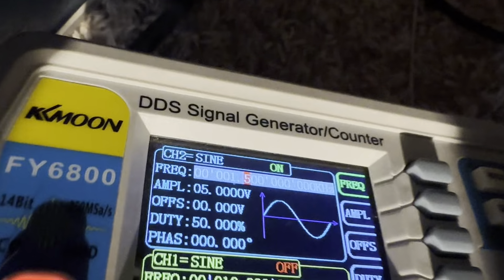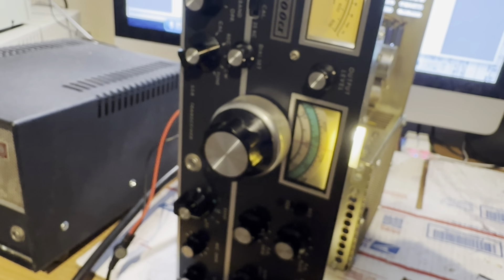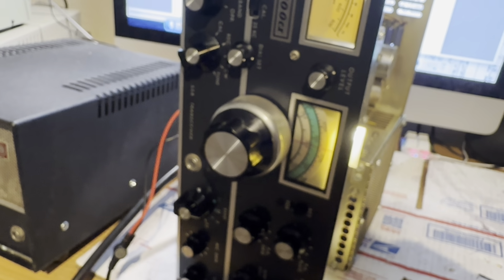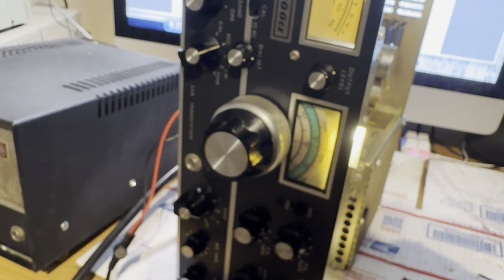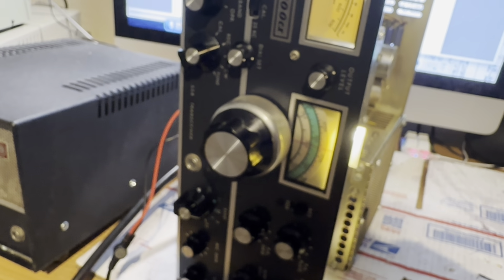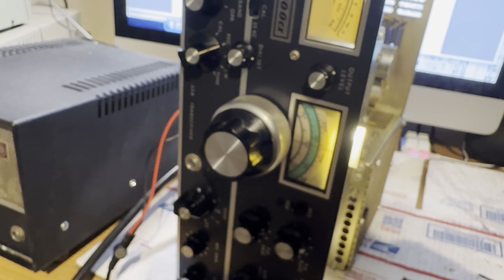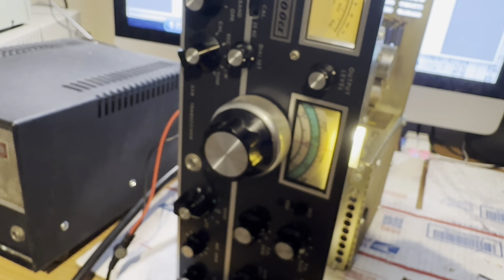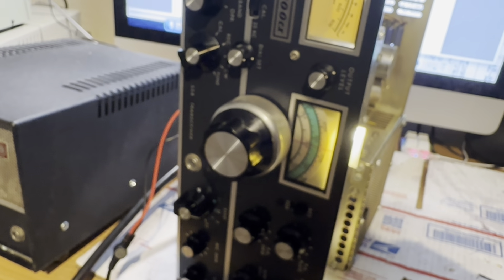Swan 700 carrier frequency adjustment and balance modulator adjustment using 1500 and 300 HZ tones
Notes from the FUTURE. This may be rubbish below from the manual.
I did this tune up per the book.
BUT
I can''t get decent power out in TRANSmit mode when I UNBALANCE the balanced modulatior
with the carrier null knob. I need about 50 watts OUT by unbalancing the carrier
for AM operation.

I may then use a frequency counter or receiver to SET the frequencies of the SSB offset
XTALS NOR and REVerse.

Maybe that is the way to do it. The manual states the frequencies the NORmal SSB and
REVerse SSB must be netted to.

So you may want to try this method of using a receiver to net the SSB xtals instead of the manual / book method below.

This video goes by the book tune.
1) Connect transceiver to a good working antenna or better yet a dummy load antenna.
2) Connect accurate watt meter.
3) GO to TRANSmit mode.
4) Carrier balance knob for LEAST power out on the wattmeter. NULL out the carrier.
5) SET BIAS for finals to 50ma. Use the BIAS pot on the back of the transceiver.
6) Go to RECeive mode.
7) Connect audio oscillator at 1500 Hz Mic input.
8) Go to TRANSmit mode.
9) increase MIC gain until 15 watts.
10) peak each slug top and bottom on the balanced modulator can. This one is near the
100 Khz crystal. Access slug 1 from top. Access slug 2 from bottom. Hex tuning tool. Plastic only please.
11) Peak the IF can - L801 on the bottom.
12) Increase the mic gain to get 40 watts now.
13) Set signal generator to 300 HZ.
14) Adjust the Normal SSB mode trimmer (there are two trimmers next to each other on the bottom)
to get 10 watts out.
15) Go to OPPosite sideband. Adjust the other trimmer for 10 watts.
16) Go to step 7 and do it once again.

First BIAS is set to give the finals 50ma in TRANS position with carrier balanced to no output using a watt meter.